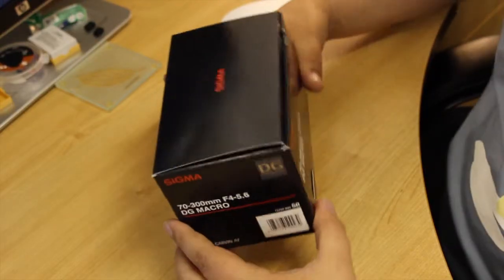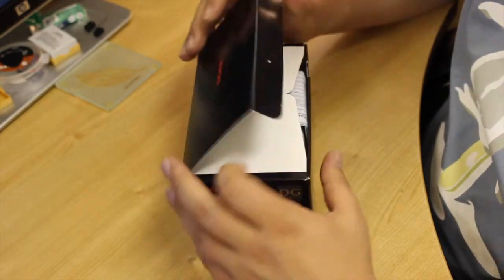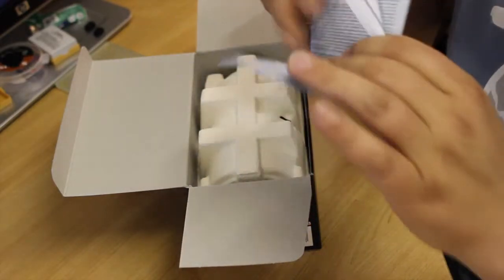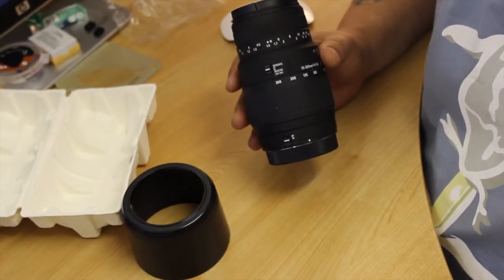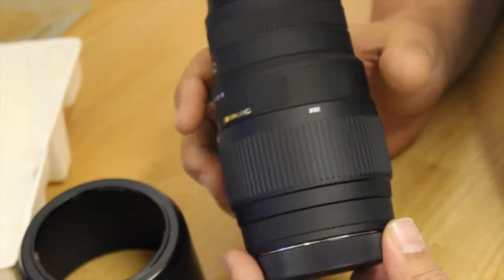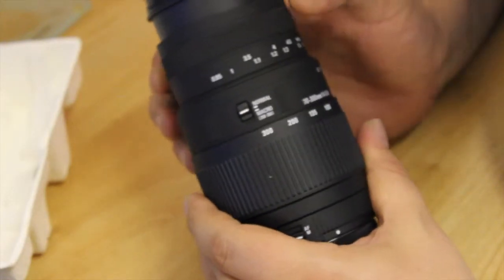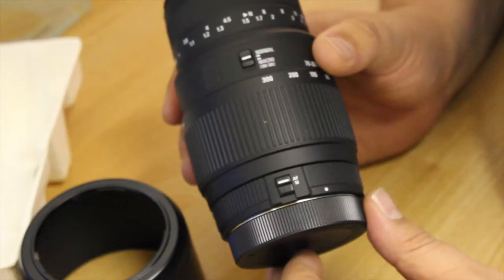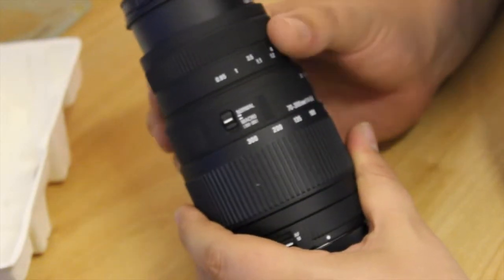Unboxing sigma 70-300mm macro lens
This video is about Unboxing sigma 70-300mm macro lens